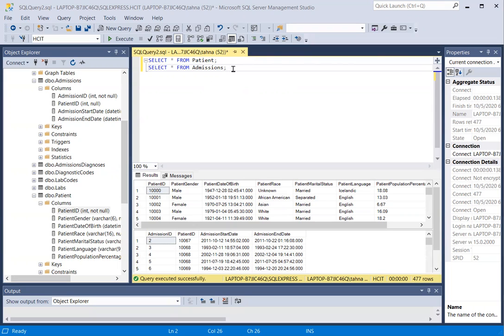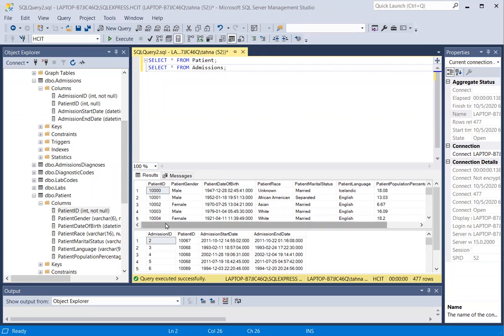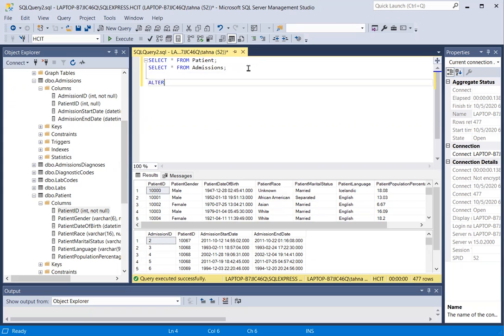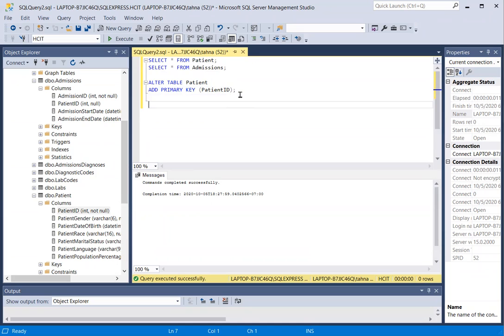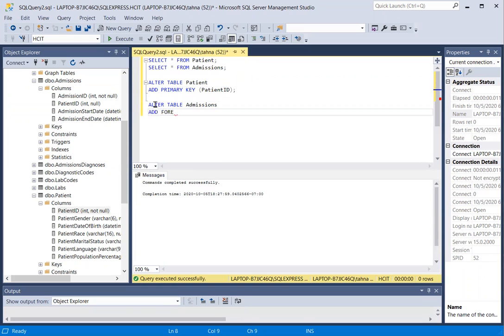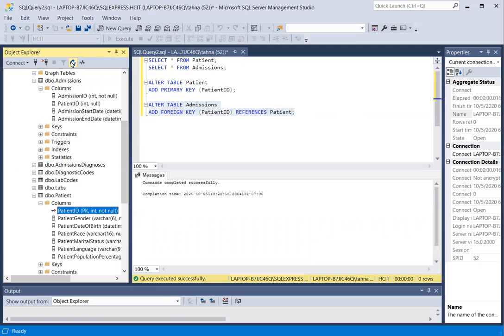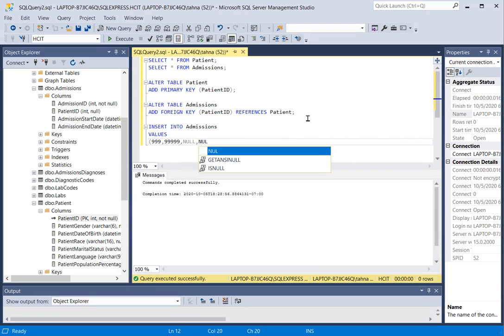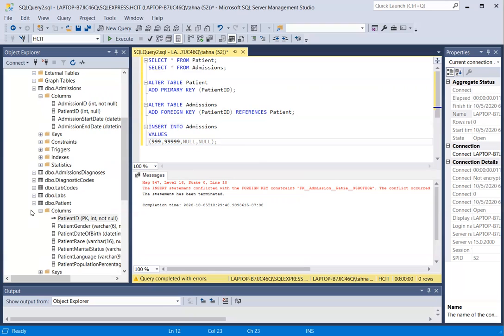KEY Information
Demonstration of adding primary and foreign keys to a table to create integrity constraints.